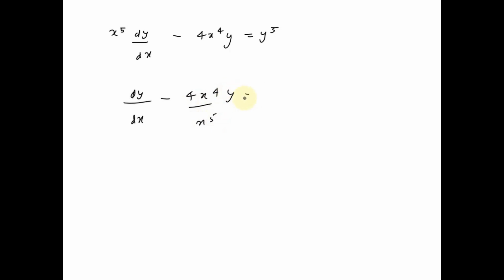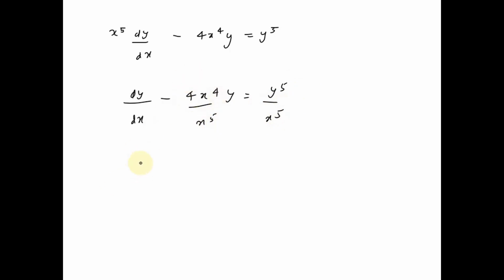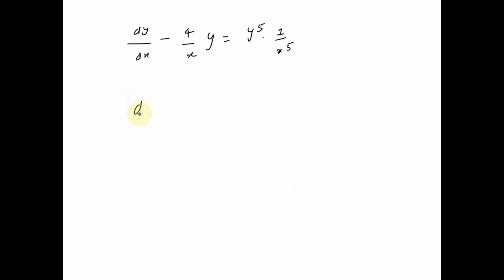use an appropriate substitution to solve the equation x^5 dy/dx - 4x^4 y = y^5 , x 0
use an appropriate substitution to solve the equation x^5 dy/dx - 4x^4 y = y^5 , x    gt; 0